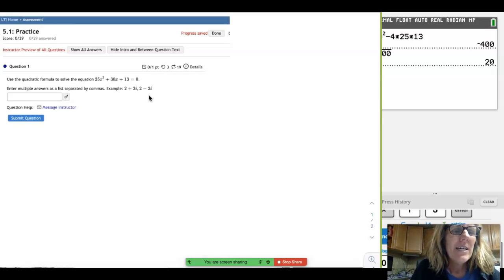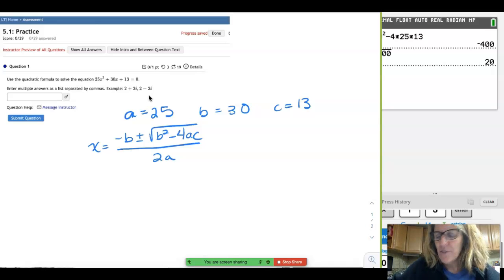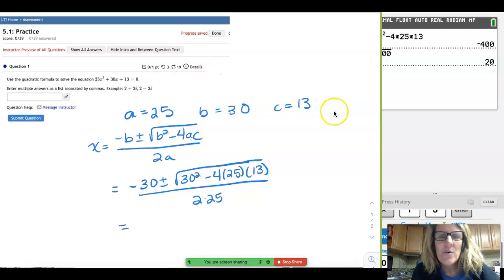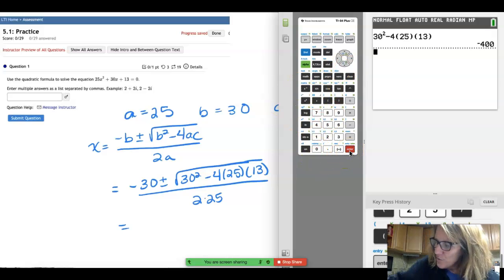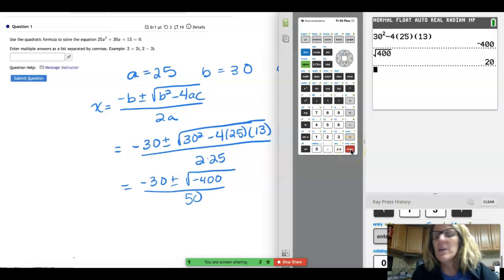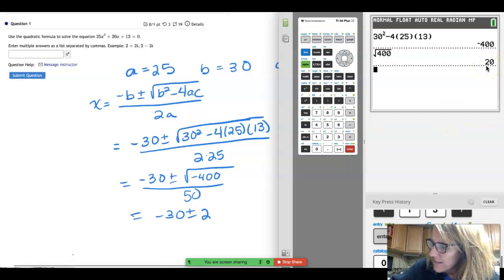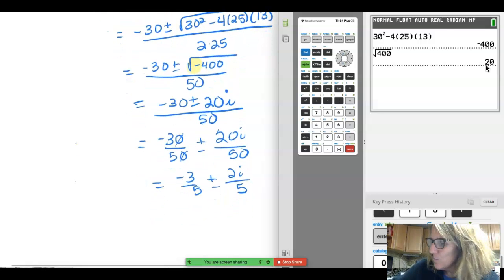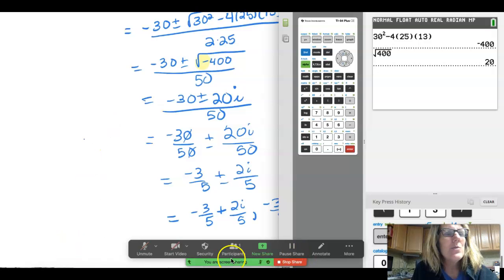5.1 Homework Example #1